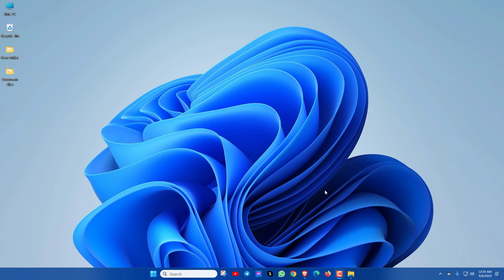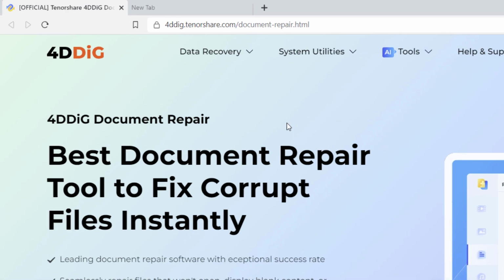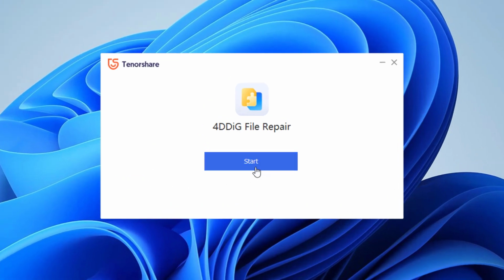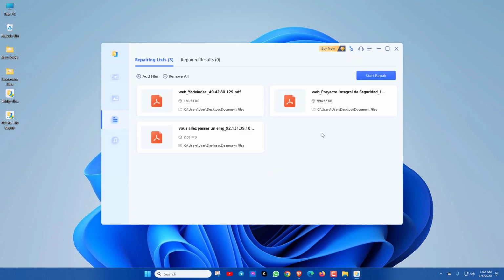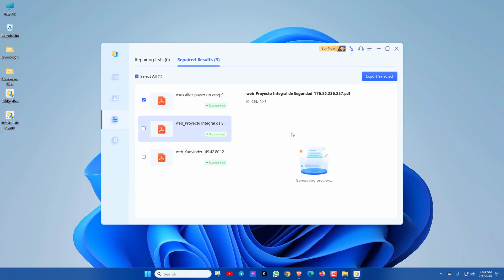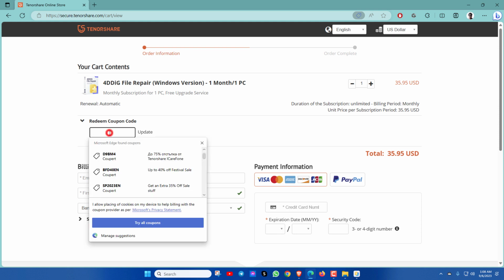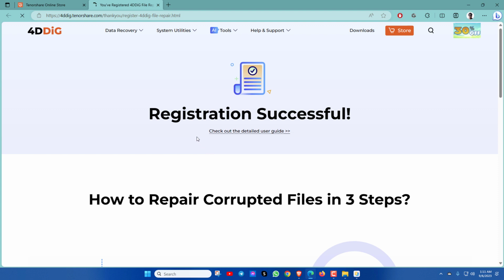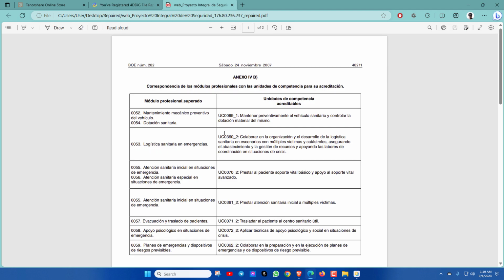How to Recover Corrupted Document Files in Windows 11/10/8/7 || Fix PDF, XLS, DOCX Not Opening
Best solution for How to Recover Corrupted Files in Windows 11/10/8/7. If your files are corrupted and can't open anymore then this video is for you.

You may face error like: The file is corrupt & can not be opened, We can't open this file something went wrong, Blank after opening a doc/pdf/xls file etc.

Here I've shown the easy method to recover your most important files which are already corrupted by any means. Also you can try this method:
- You must first launch the Command Prompt by looking for it in the start menu before you can use CMD to fix Windows 11/10 problems.
- Once it's open, enter the command sfc /scannow into the box.
- By scanning your system for corrupt files, this will try to fix them

Reasons for the file corruption:
- Computer crash
- Sudden shutdown pc
- Hard disk damage
- Malware & viruses attack etc.